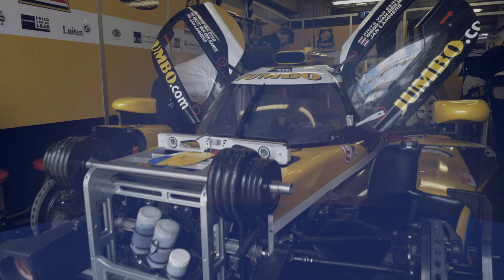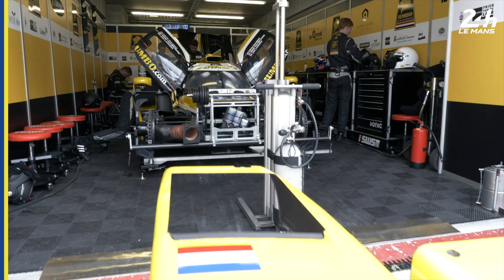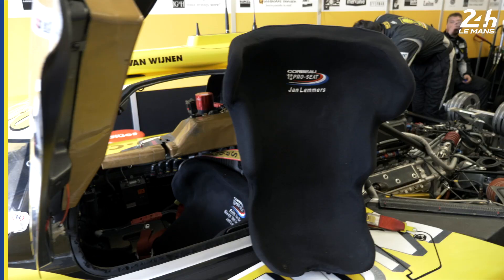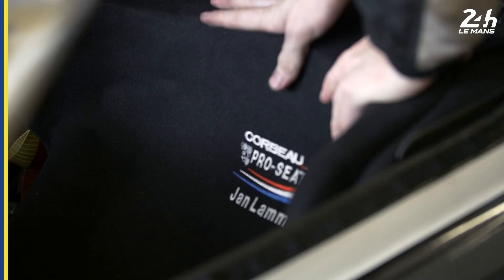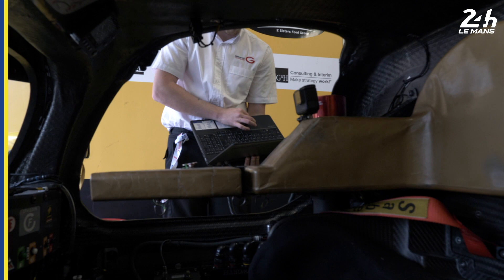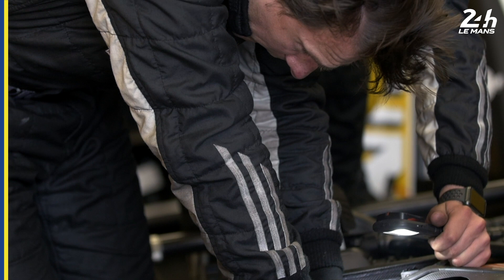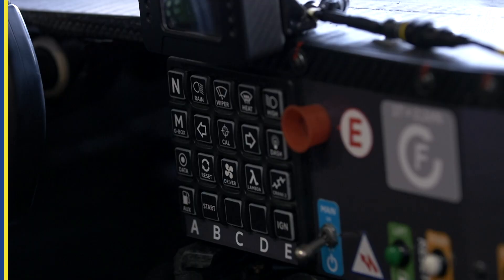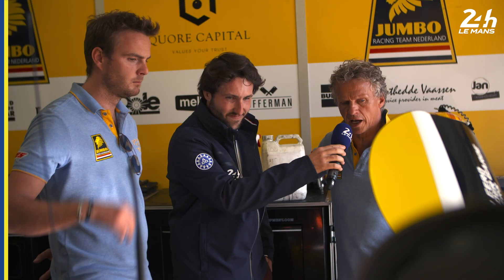Inside the cockpit! - 24 Heures du Mans 2018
How about a guided tour of a Dallara P217-Gibson cockpit? Jan Lammers and Giedo van den Garde share the wheel of the #29 car fielded in LMP2 by Racing Team Nederland, along with a third Dutch driver, Frits van Eerd. While Lammers, a Le Mans winner back in 1988 with Jaguar, is quite short, Van den Garde stands well over six feet tall! The two drivers tell us how the seat has been adapted so that they both feel at ease behind the wheel.

Official YouTube Channel of the "24 Heures du Mans". The race 2018 will run from 16-17 June.

Official Hastag